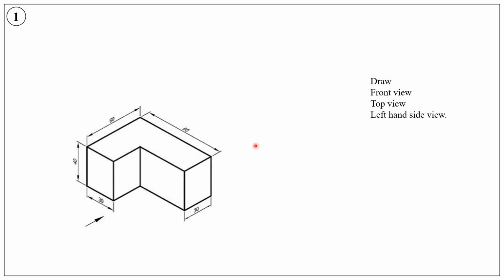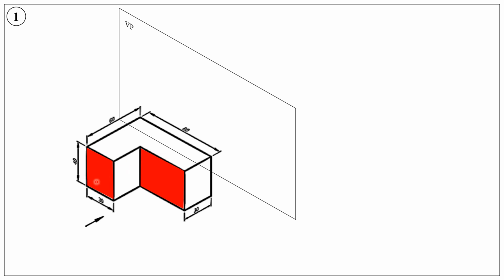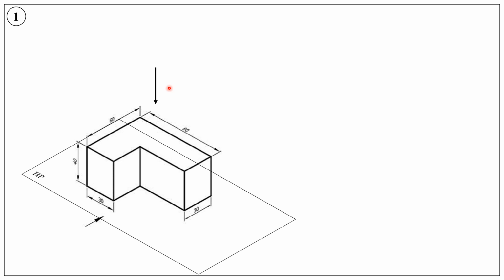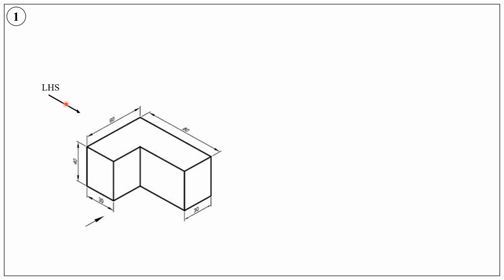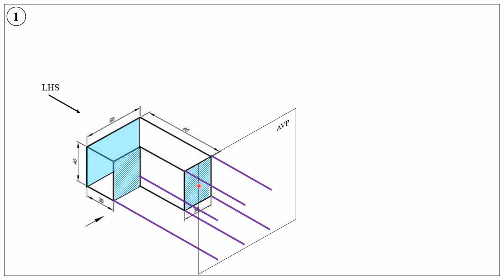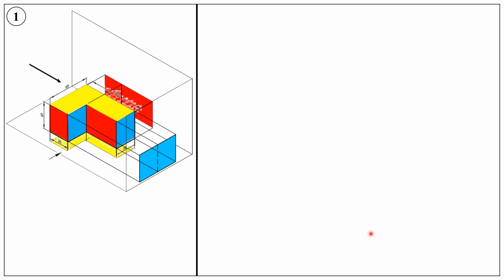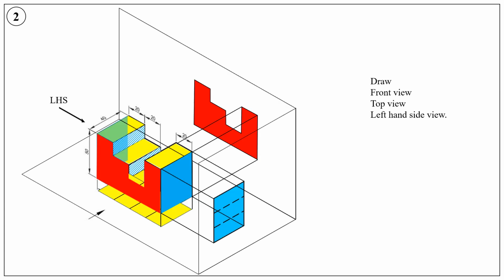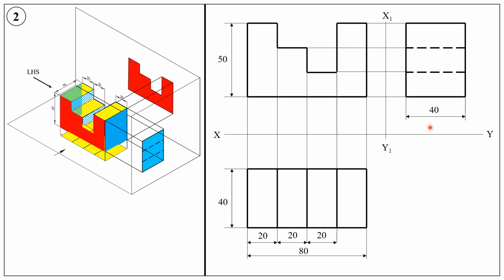1 & 2 Orthographic Projections